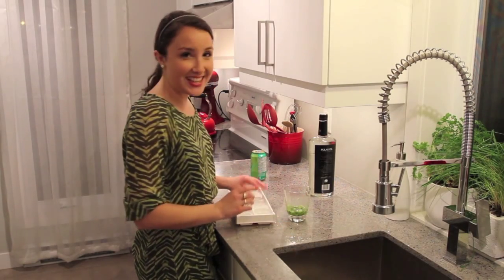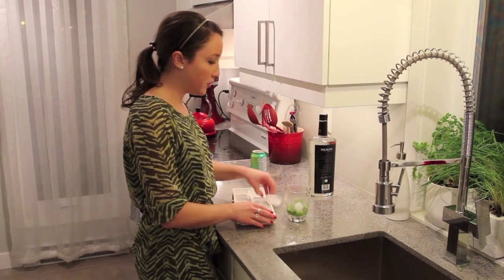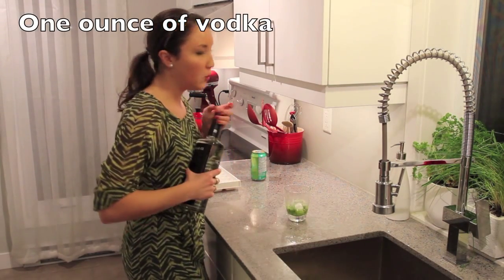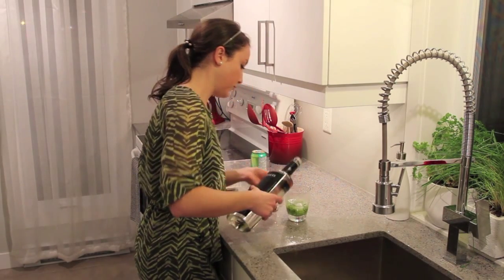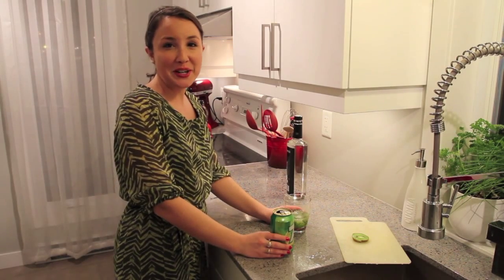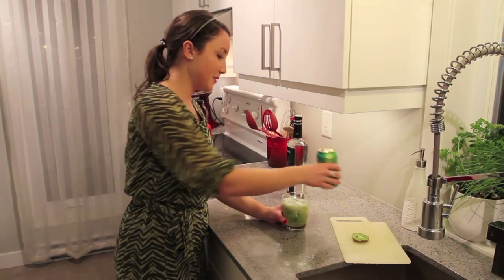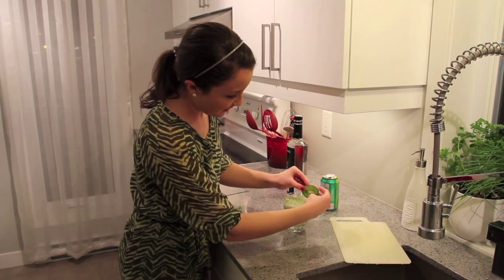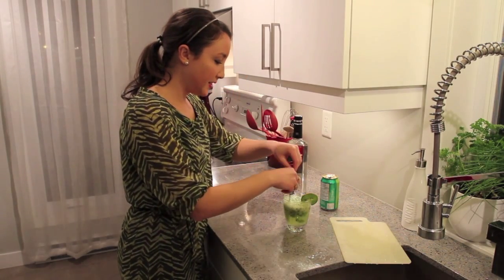Kiwi cocktail!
A delicious kiwi drink! So fresh!